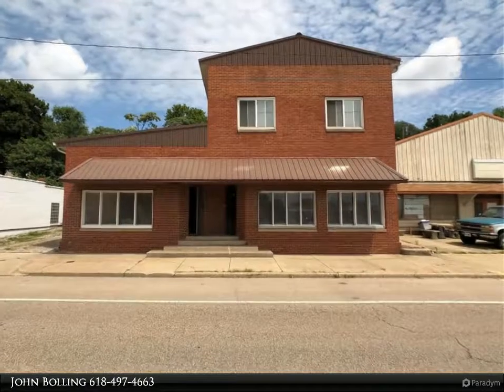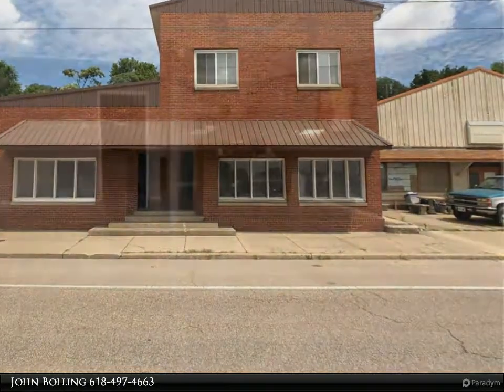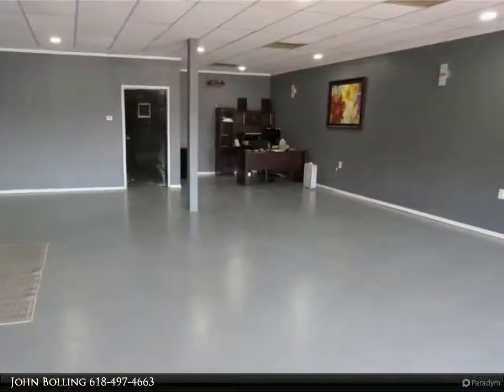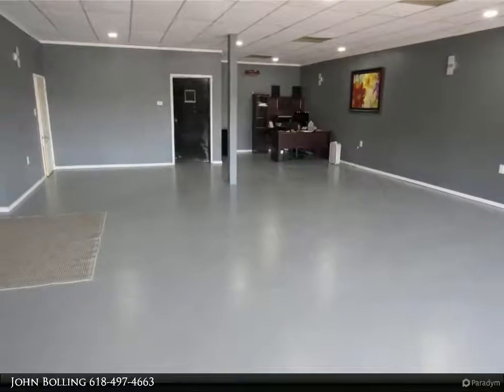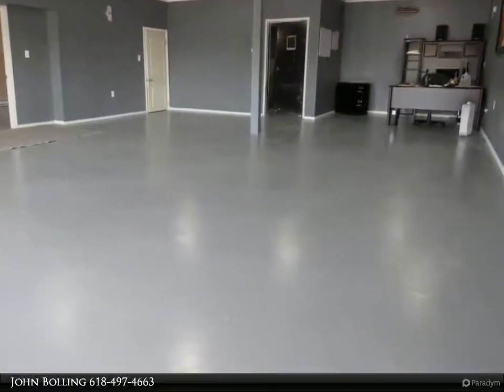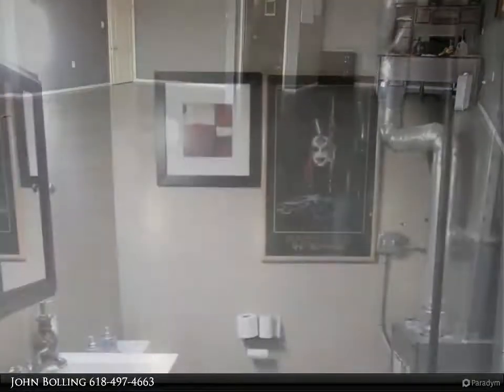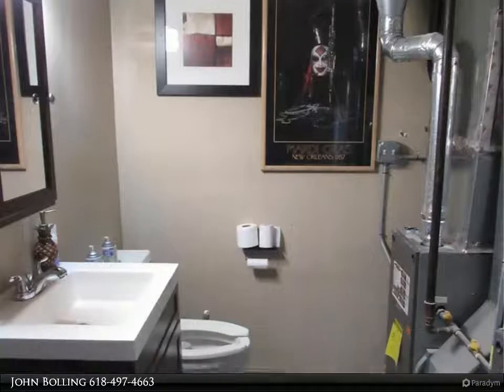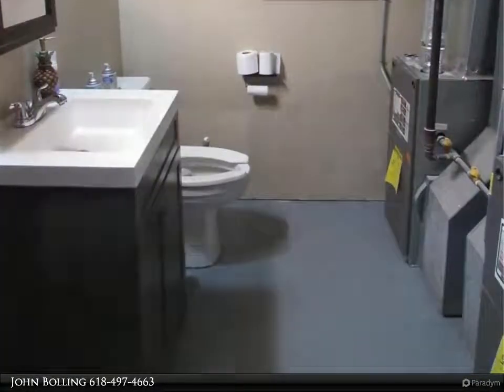2248 East Broadway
2248 East Broadway
Alton, IL 62002

All brick commercial building with a 2br unit on 2nd floor. Heavy traffic location in retail area. 2248 is one office space on the left and 2250 is the other. Both sides have been updated and rehabbed. Acesss to both sides from inside if you wanted to make one Large office/retail location. Great open space. Additional rooms on first floor including bathroom. Partial basement for storage. Upstairs is a 2 br apt. Newer floors and paint. 2 car detached garage for parking and storage. This listing contains 2 parcels. 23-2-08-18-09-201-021 & 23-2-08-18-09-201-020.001 for additonal off street parking and storage.

John Bolling
Dream Home Realty Centre